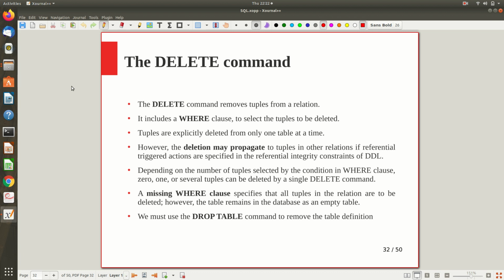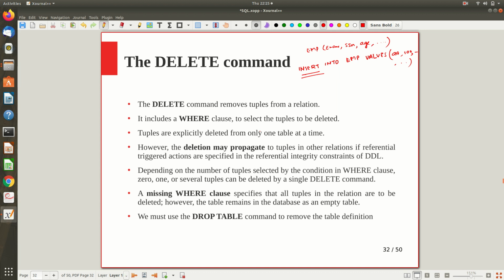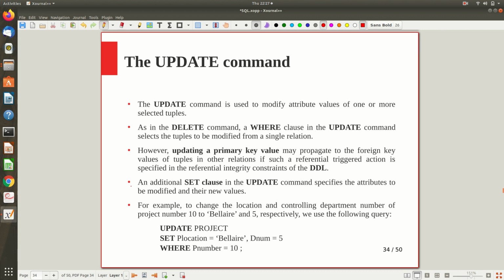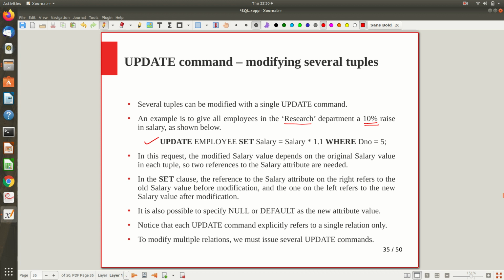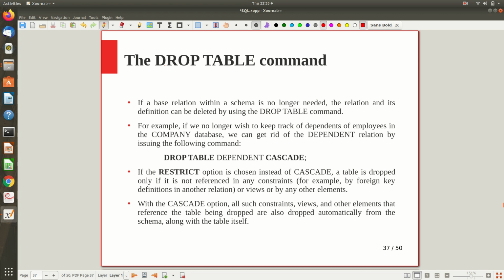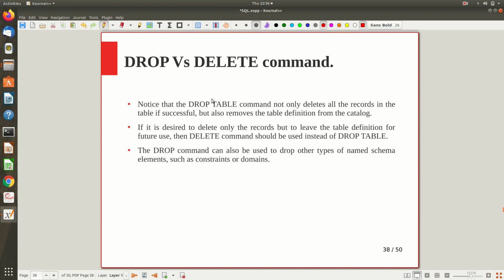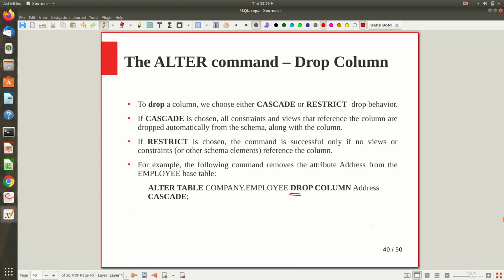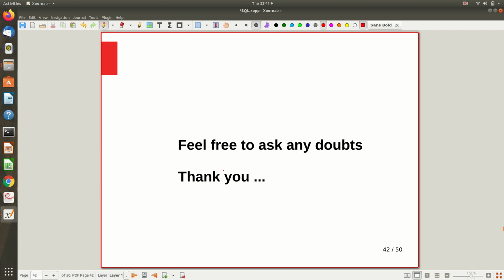L34 (DBMS) : SQL (part-4)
Topics covered:- SQL commands - Insert, Delete, Update, Drop table, Alter table.